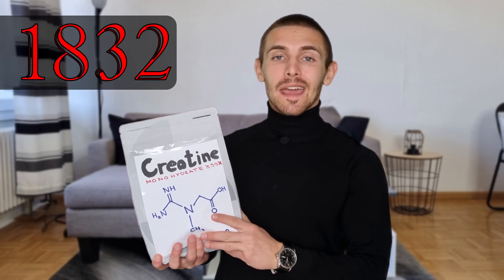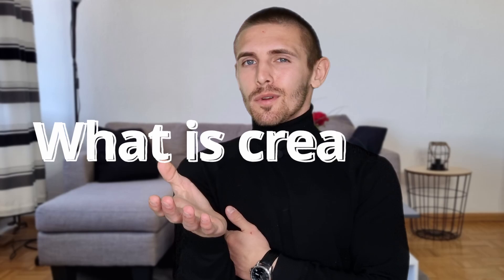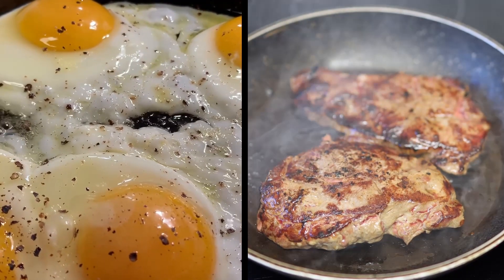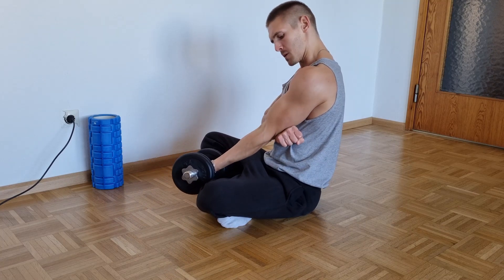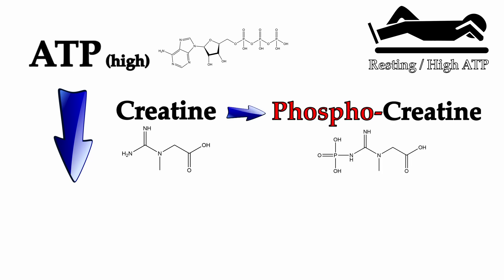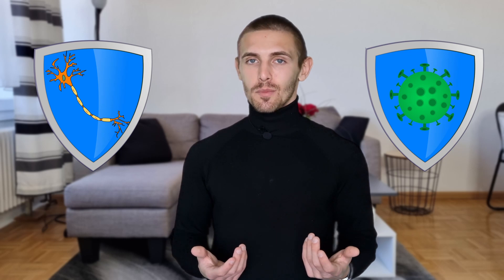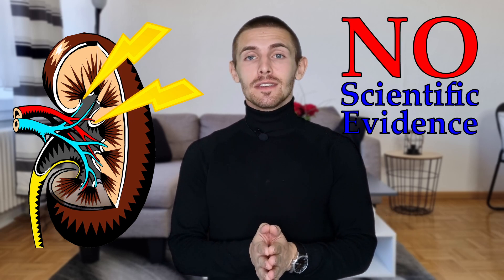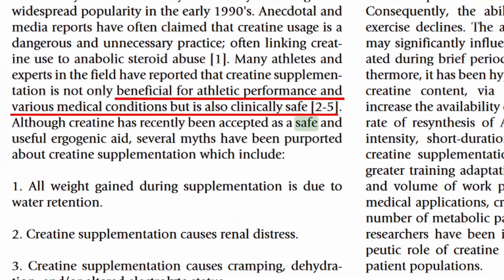Creatine - Benefits, Dosage & (Side) Effects | All You Need To Know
Creatine (monohydrate) is said to enhance muscle growth and performance. But what exactly is creatine? What are the benefits, effects and side effects - and what about the dosage?

Most athletes agree: creatine has positive effects on muscle growth - BUT only indirectly! Creatine is an organic compound which restores the levels of ATP (form of energy in our bodies) and therefore it gives you more energy. This basically allows you to train longer and harder, which will influence your gains. Learn the biochemistry behind creatine in this video.

Furthermore, creatine is often connected to renal dysfunctions, dehydration and weight gain, yet there is no scientific evidence that creatine causes severe side effects if taken in normal quantities. But there are some important points you must keep in mind which will not only enhance the effects and benefits of taking creatine monohydrate, but also guarantee its safety.

00:00 Intro
00:31 What is Creatine?
01:14 Function & Metabolism
02:52 Dosage
04:12 Effects & Side Effects
06:09 Outro

Don't wish for it. Work for it! 💪